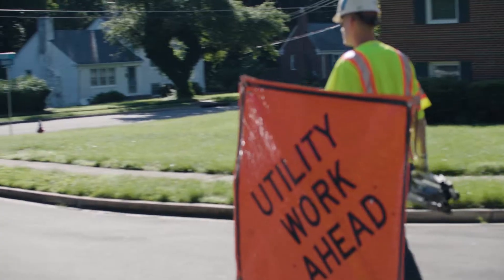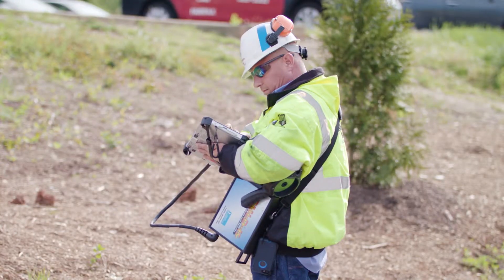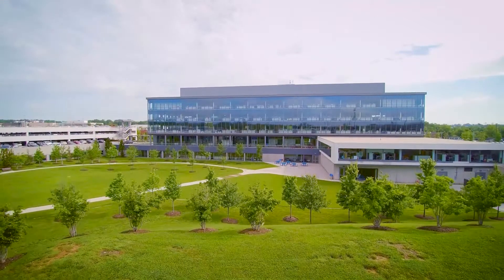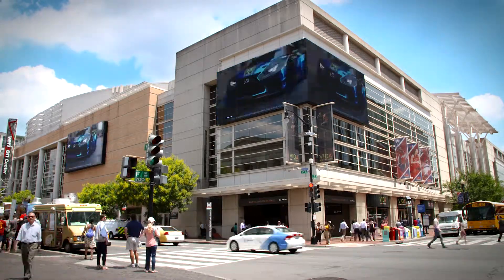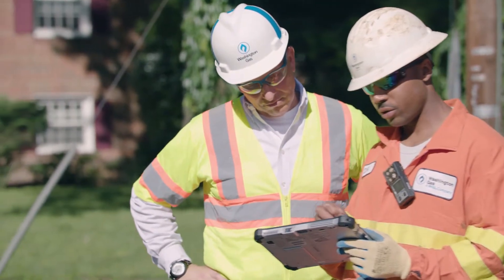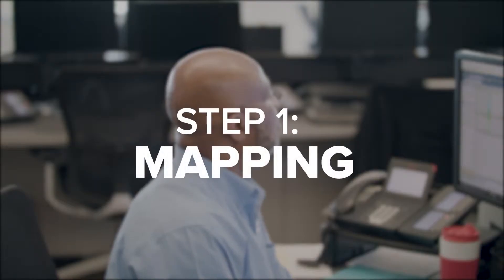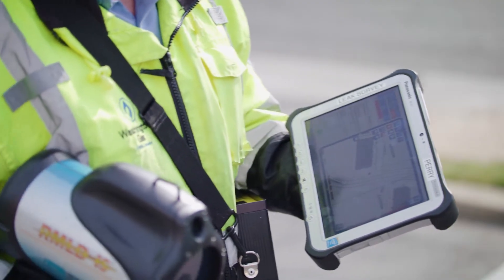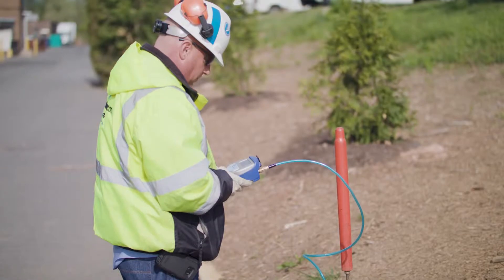Washington Gas Leak Survey